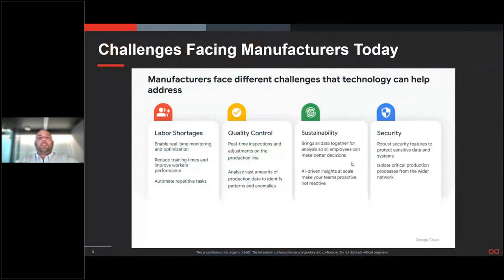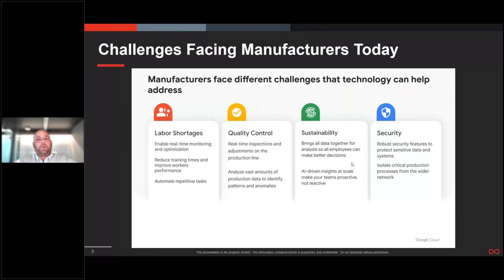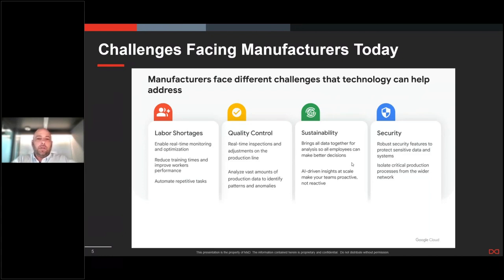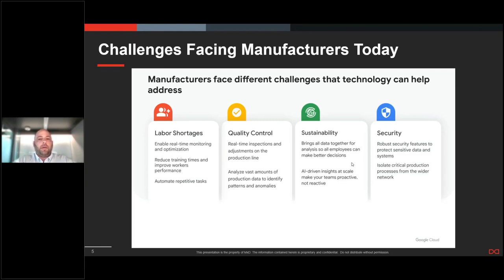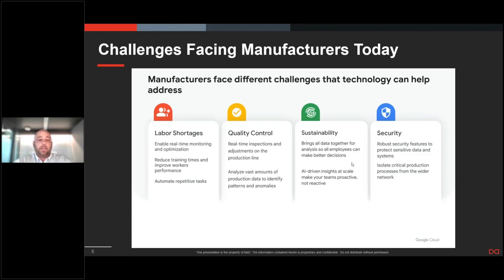Delivering Modern Manufacturing Outcomes with AI at the Edge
Enabling use cases like factory floor optimization, assisted workforce, and asset tracking can be expensive and time consuming. Building, deploying, and maintaining configuration can further add to the complexity. In this MxD webinar video, you will learn from the experts at Google Cloud and ClearObject how to leverage the very latest in AI, modern infrastructure, and edge computing to enable modern manufacturing outcomes in your center today with Google Distributed Cloud.